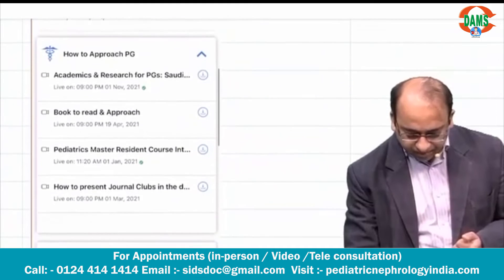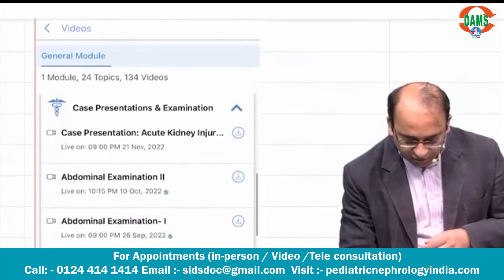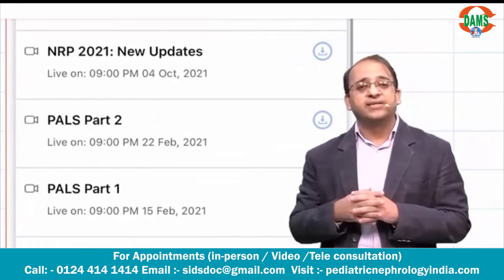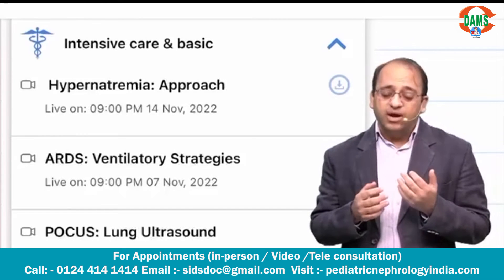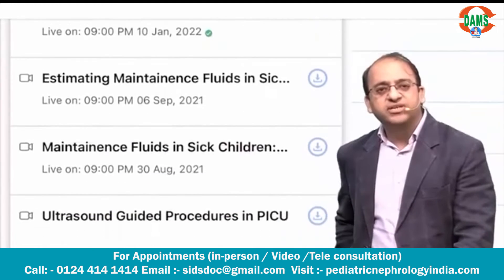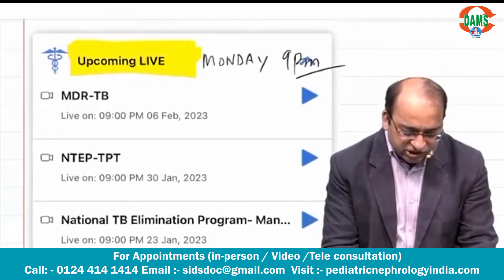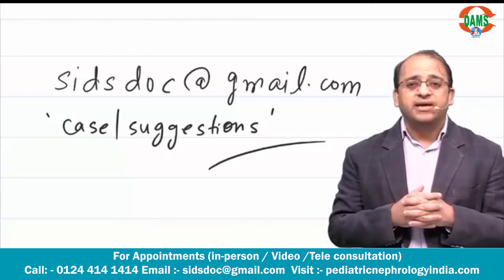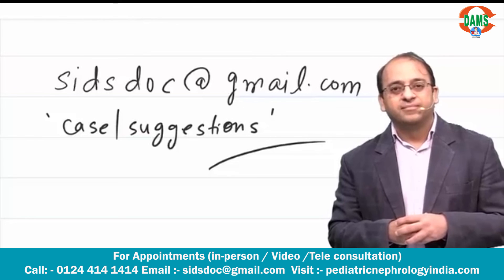Master Classes for Pediatrics Residents | Dr Sidharth Sethi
the ultimate guide on mastering pediatrics with our exclusive "Master Classes for Pediatrics Residents: Unraveling the Hidden Techniques!" In this video, we delve into the secrets and strategies that will empower you on your pediatric journey.